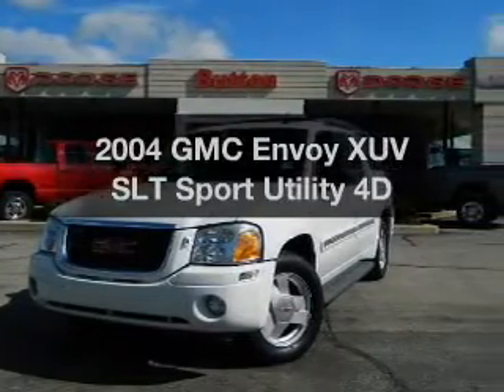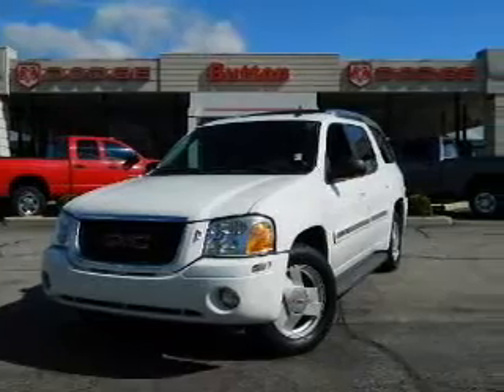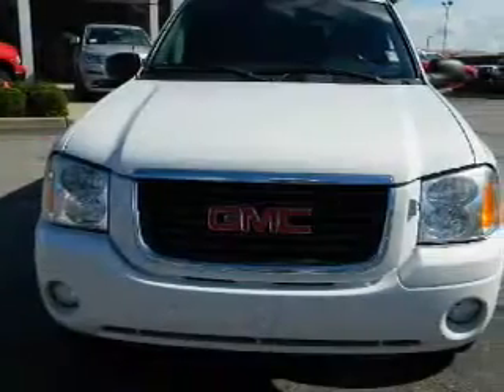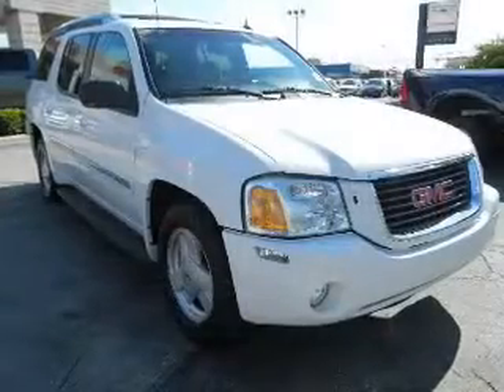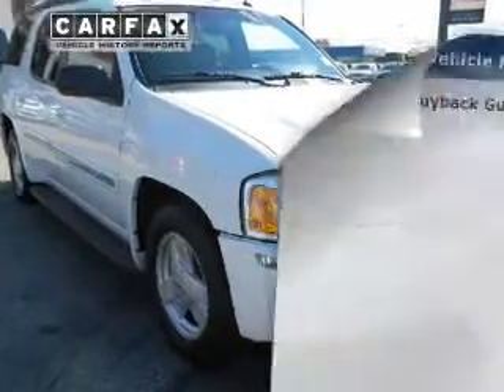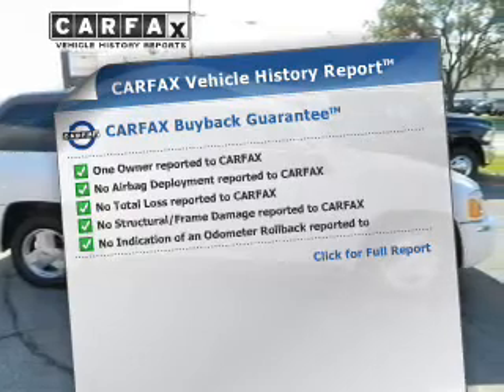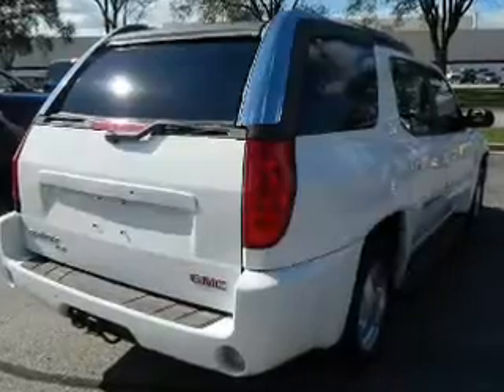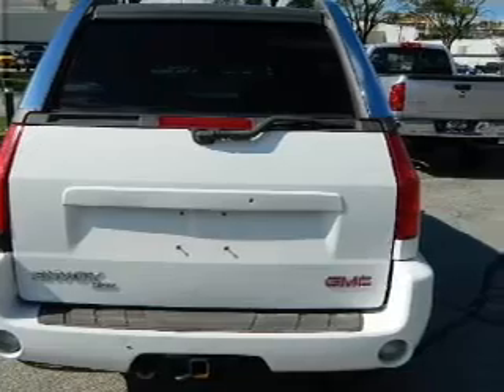2004 GMC Envoy XUV - Kokomo IN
Year: 2004
Make: GMC
Model: Envoy XUV
Trim: SLT Sport Utility 4D
Engine: 6 cylinder 4.2 Liter
Transmission:
Color: White
Mileage: 89488
Address:
1400 East Boulevard